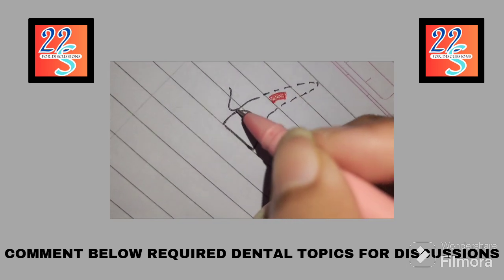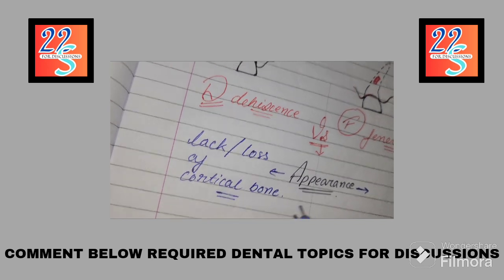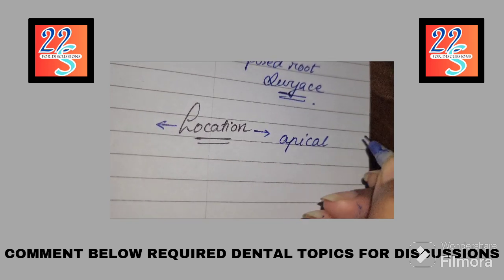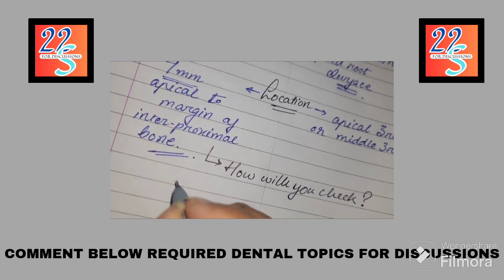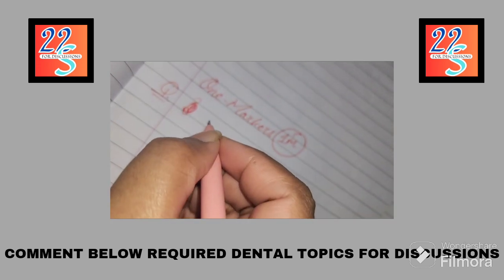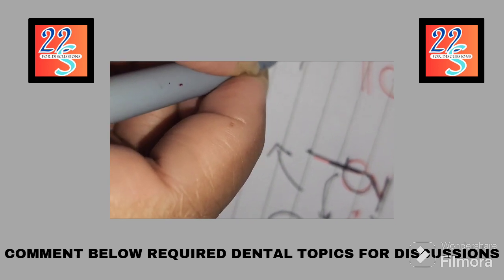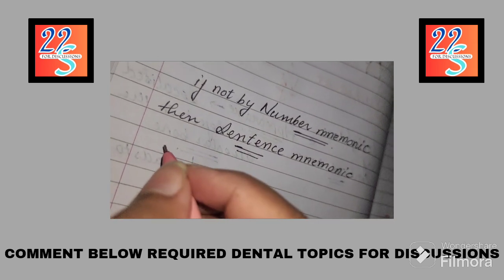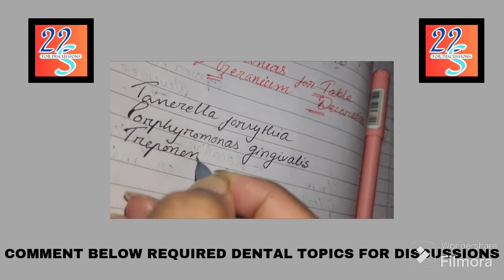FENESTRATION I DEHISCENCE I IMPORTANT I NOTES FOR BETTER UNDERSTANDING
FENESTRATION & DEHISCENCE
PLEASE COMMENT YOUR REQUIRED DENTAL TOPICS
WOLF MAGIC BEGINS NOW
Editing
1st Bgm Sensitive you AI
2nd Bgm Sci-fi Trailer Suspense
3rd Bgm Through their mind instrumental

background wallpaper CANVA
Cover CANVA
Thumbnail CANVA